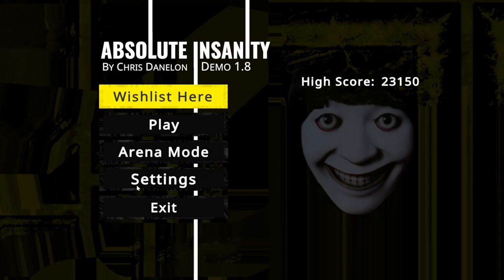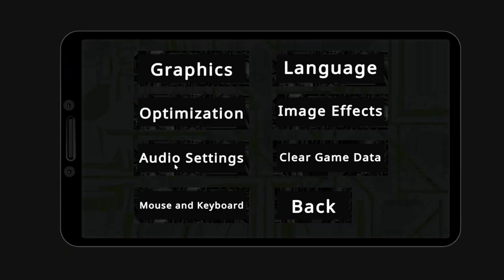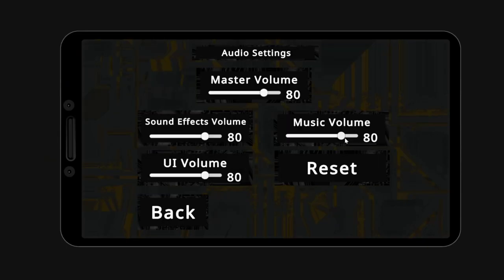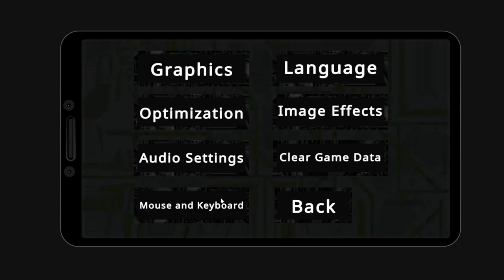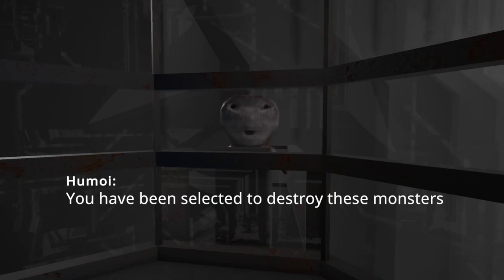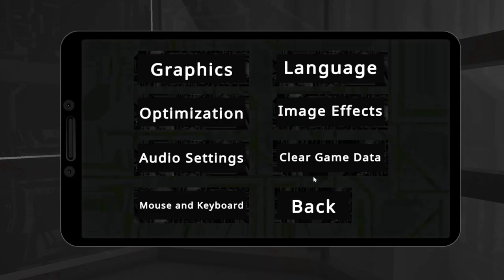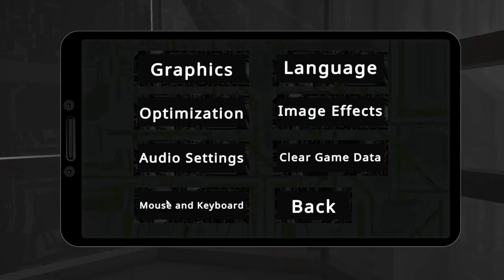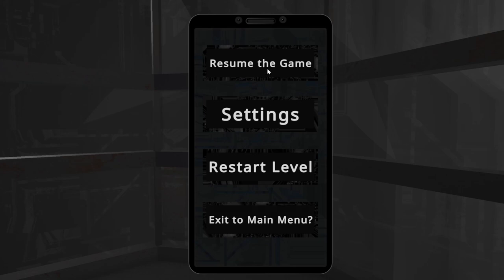Demo Update Before Release!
Armed with a diverse arsenal of weapons battle through ever-changing mazes and confront eerie, evolving 2D enemies in a pulse-pounding survival horror action-packed experience.

Immerse yourself in action-packed gameplay, where procedurally generated levels, and ever-evolving horrifying enemies adapt to your playstyle.

In Story Mode uncover the origins of these scary 2D creatures and defeat them to unlock new items, levels, and enemies for Arena Mode.

Arena Mode allows you to customize levels, enemies, item drops, difficulty, and more to tailor your gaming experience.Your gameplay will evolve into unique experiences from the procedurally altered levels, environmental hazards, and randomized item spawns, allowing multiple fresh playthroughs.

Created by a passionate solo developer this game offers a survival horror experience like no other.